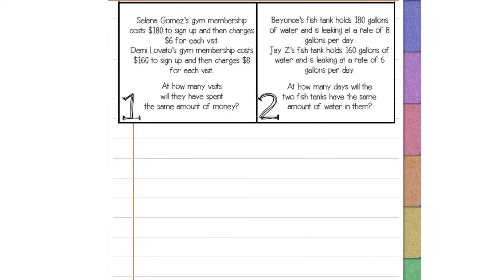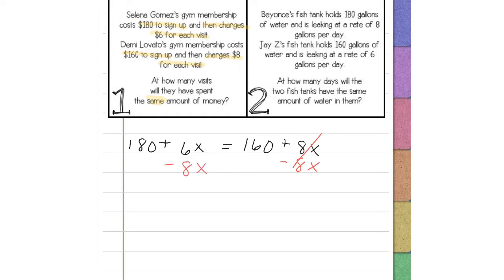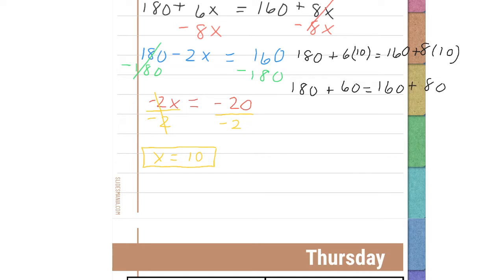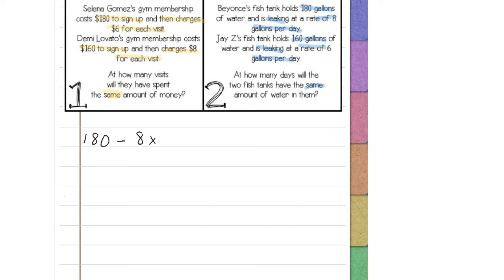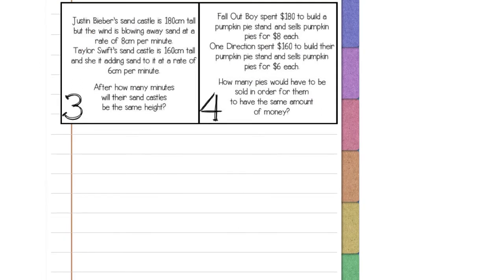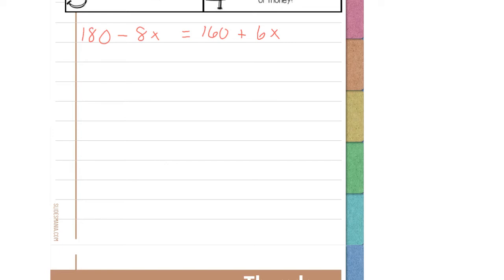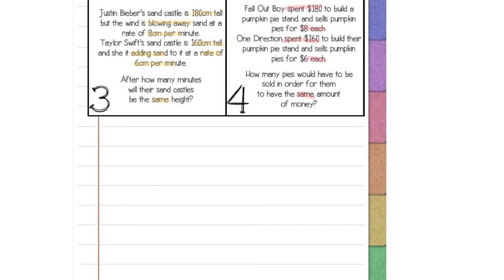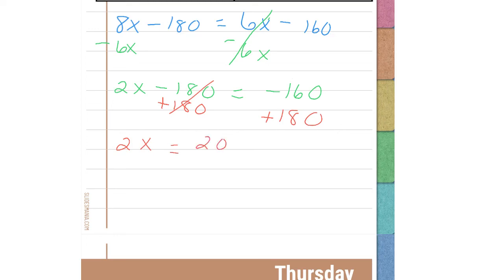Word Problems Part 1